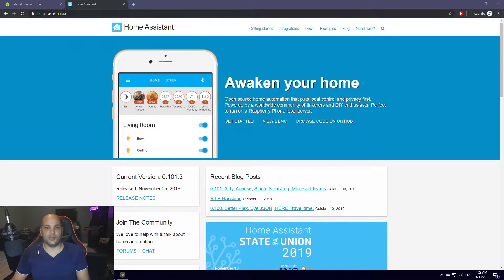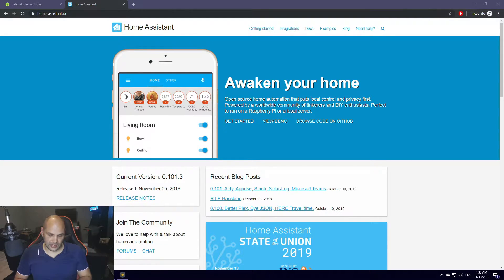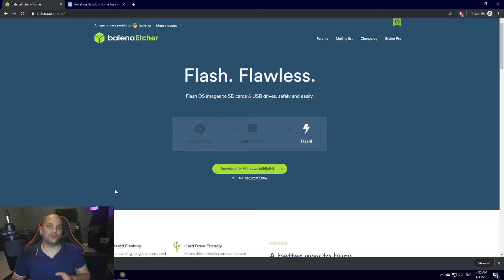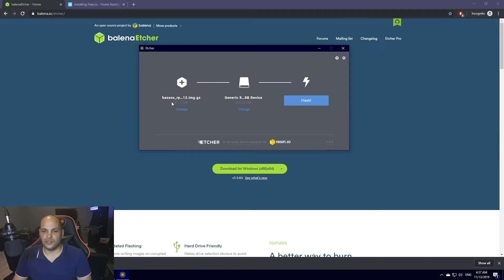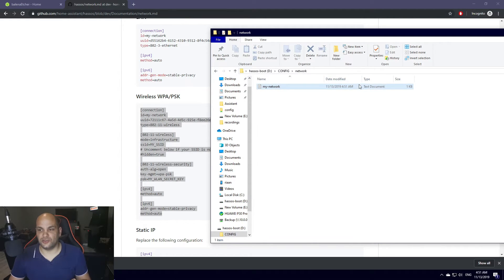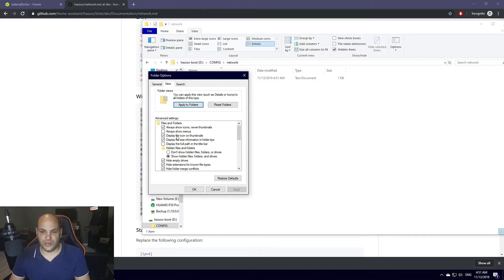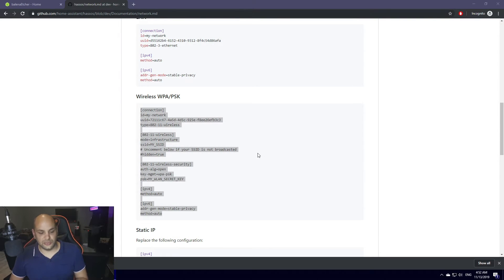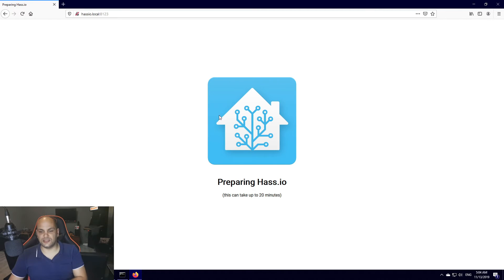Home Assistant 101 Installing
Setting up Home Assistant with Raspberry Pi. a basic step by step setup guide.

Home automation

Buy Hardware
Raspberry PI 3 Kit With case
OR
Raspberry PI 4 Kit With case